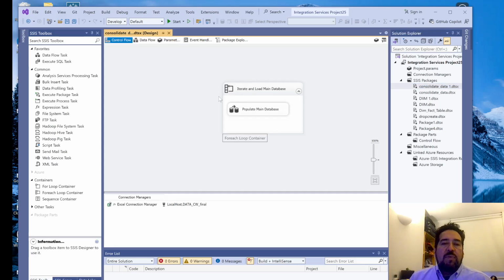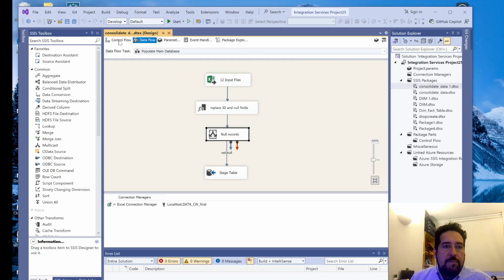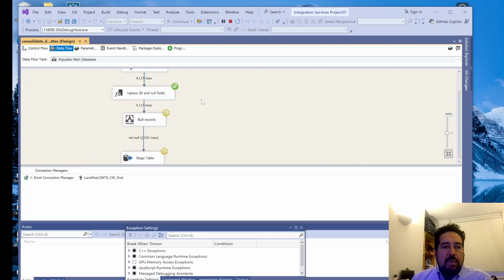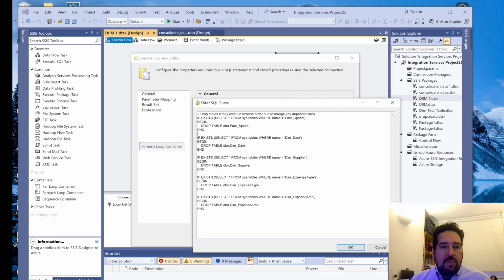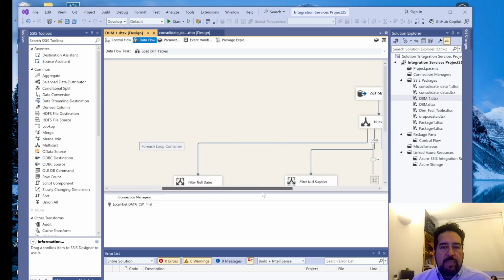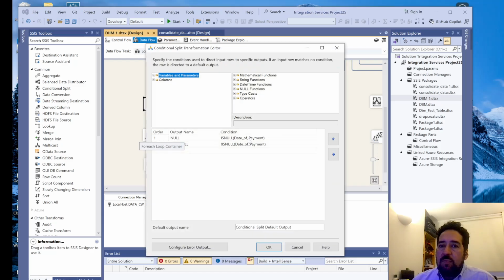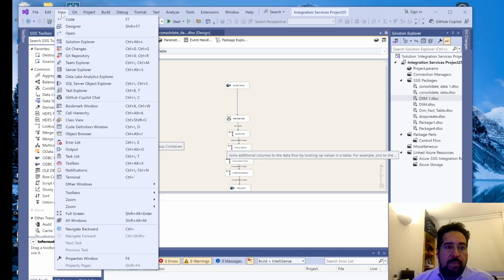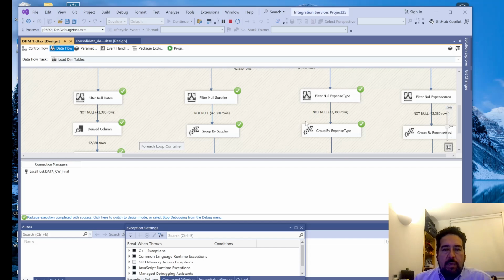CW Data Management Alberto Rojo